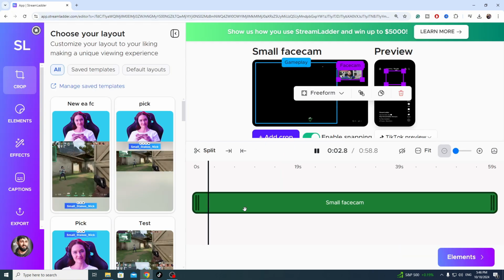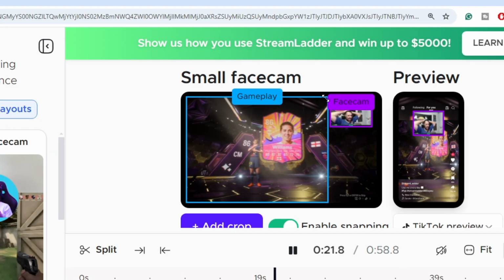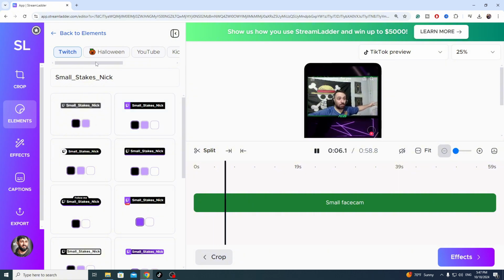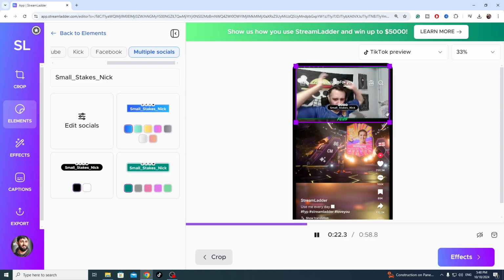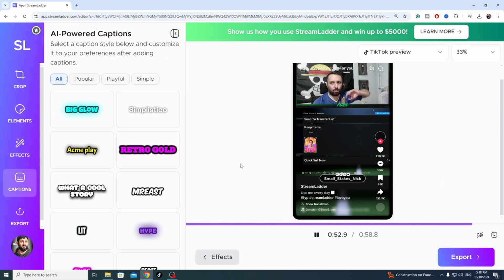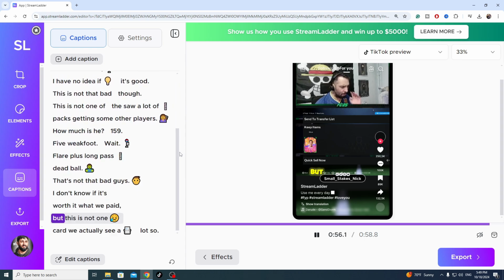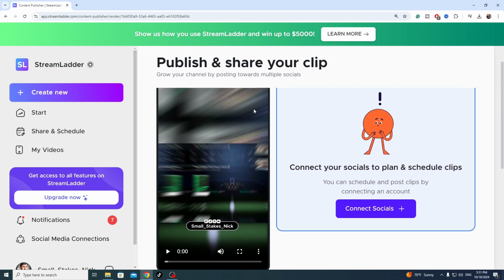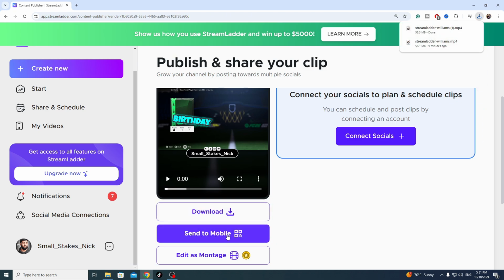HOW TO MAKE A VIRAL VIDEO IN 5 MINUTES USING STREAMLADDER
Today I decided to show everyone how in a few weeks of my content I discovered a website to make my tik toks and short way better, leading to a video that got more than 140k views.

We are showcasing how in close to 2 or 3 minutes you can make a video that gets you lot of views and followers.

Note: This is not a paid advertisement, just an appreciation post to an app I have used and loved these last two years.